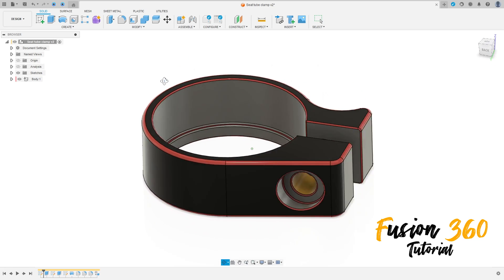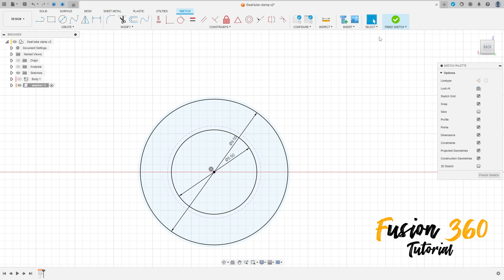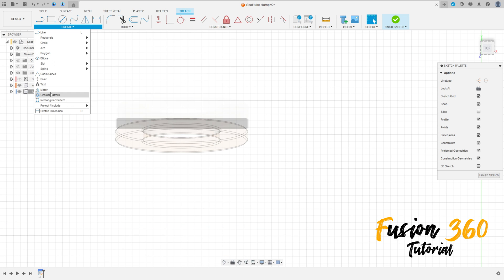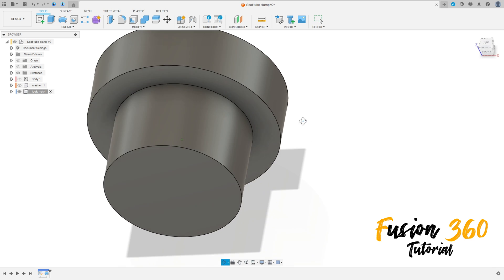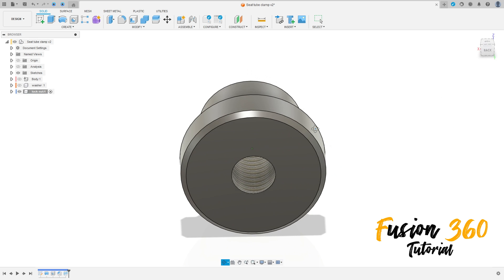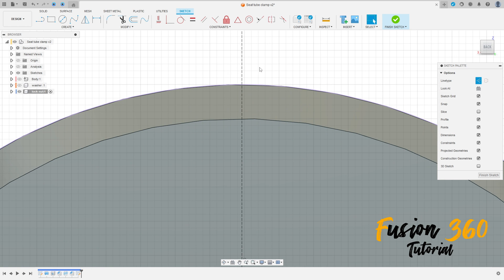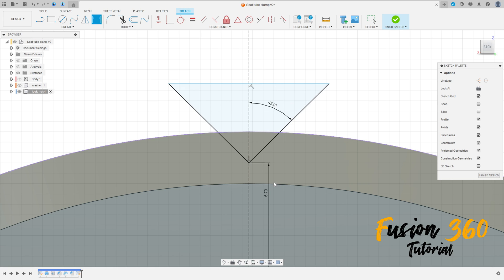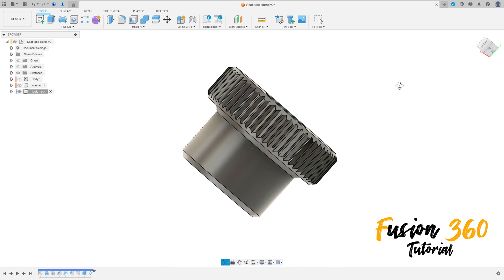Fusion 360 Tutorial - Seat Post Clamp - Lock Nut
PayPal A seat post clamp is a device used to secure the seat post of a bicycle at a desired height. It's typically found near the top of the seat tube on a bike frame, and its primary function is to tighten or loosen the seat post so it can be adjusted or held in place securely.